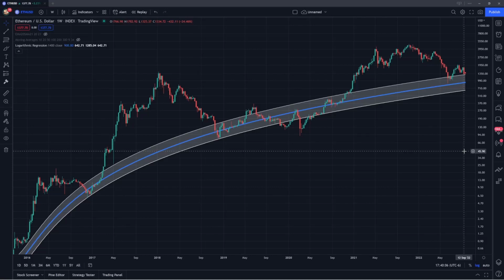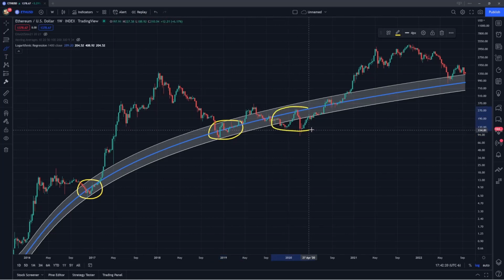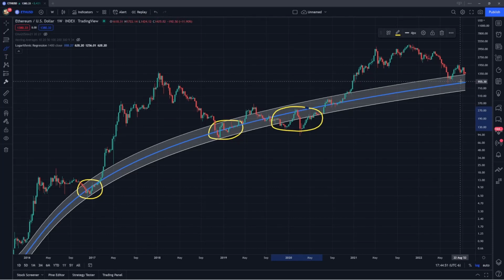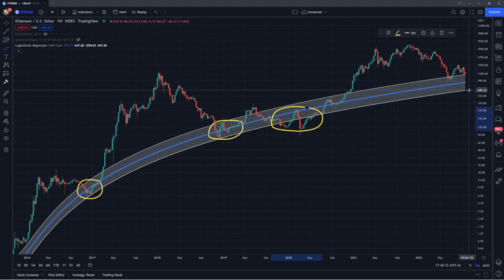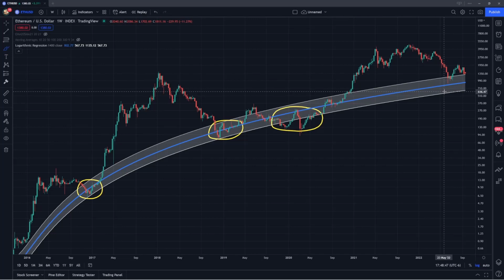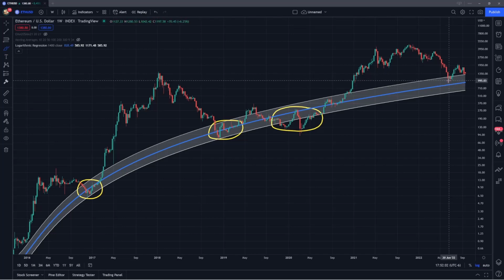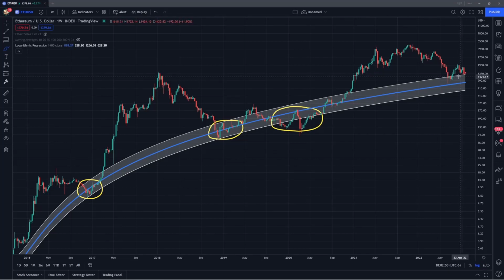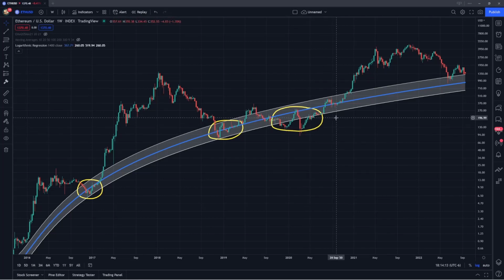Ethereum Logarithmic Regression Analysis! ETH Market Outlook.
In todays video I provide a logarithmic regression curve analysis for ETH. My general approach with this curve is that anywhere within the band is an area of accumulation. I hope you guys enjoy!